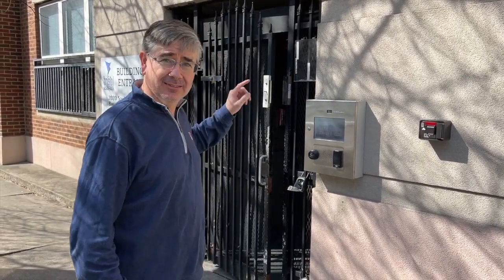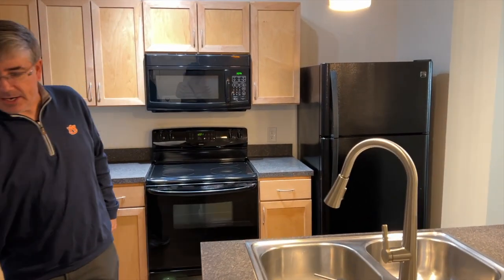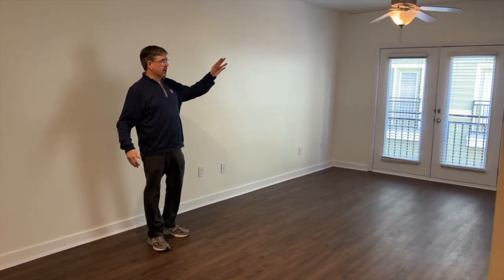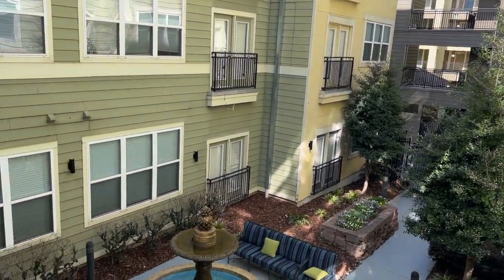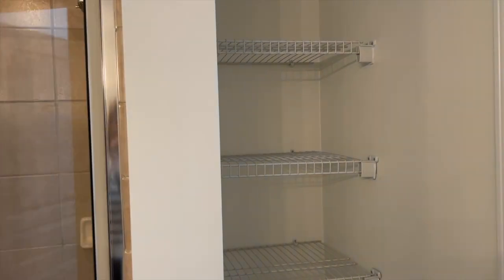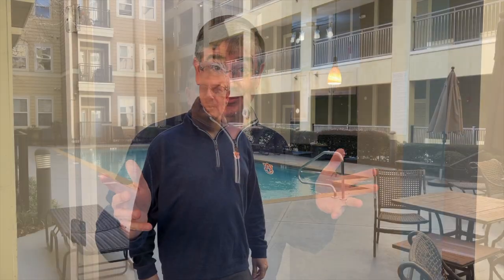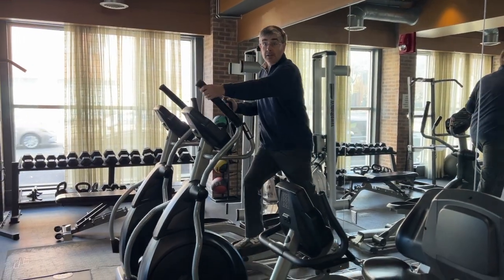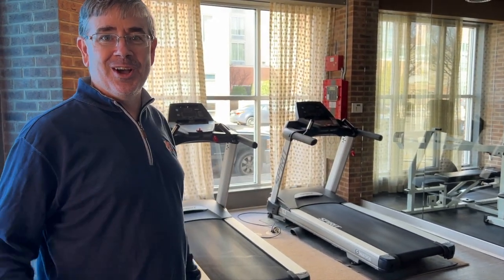2020 5th Avenue South Unit 229 Bristol Southside - Birmingham Alabama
Courtesy of RE/MAX Advantage:

Courtyard views, modern comforts & the perks of living in Bristol Southside crown your experience at this beautiful 1BD/1BA condo! As soon as you discover the dazzling amenities & contemporary interiors, it's clear why this condo in the heart of Birmingham's southside is THE place to be! Along with all the comforts of home, you'll be near UAB & UAB hospital, Railroad Park, Regions Field, Publix, numerous dining options & only minutes to Downtown Birmingham. Exterior gate access via key fob makes arrival easy & secure. You'll find additional peace-of-mind bonuses include perimeter security & secure parking deck with parking spot. Keep your fitness goals with the on-site fitness studio & pool, find your zen in the garden courtyard with fountain & check out the amenities. This open concept unit boasts door overlooking the courtyard, NEW LVP floors throughout, FRESH PAINT, pantry, laundry with full size W/D, spacious bedroom with full bathroom & BIG walk-in closet!

We are the Mega Agent Real Estate Team at RE/MAX Advantage located in Birmingham, AL. We have assembled a team of experienced Realtors and phenomenal Administrative Staff to enhance our Client's personal real estate and home buying & selling experience. Our team of Mega Agents provide an incredible suite of sophisticated and state-of-the-art personal solutions delivered by a knowledgeable and trusted team of real estate professionals.